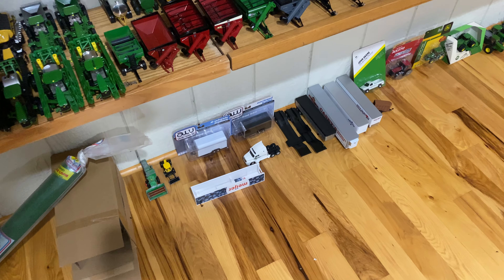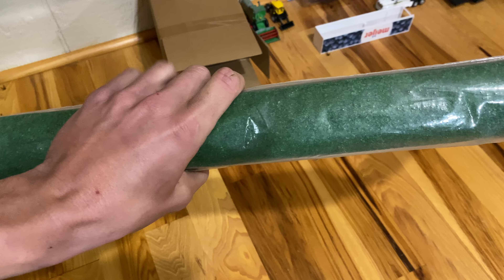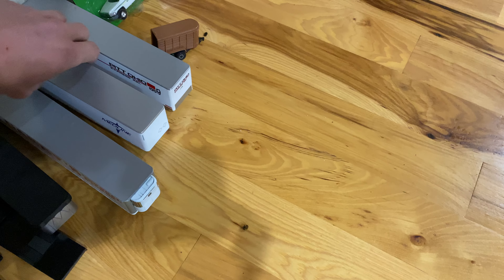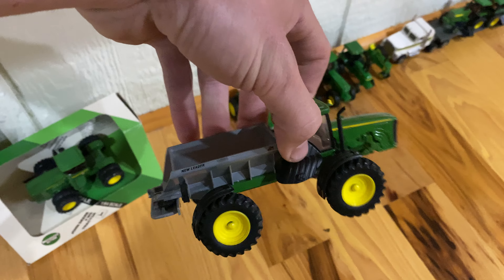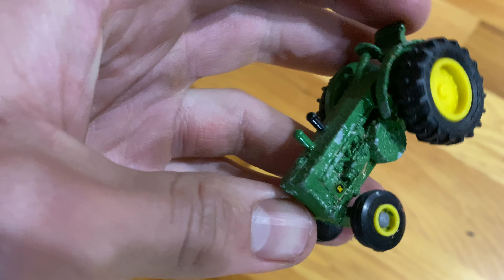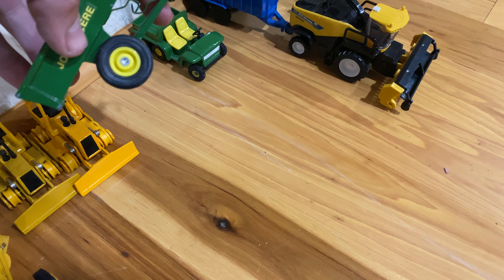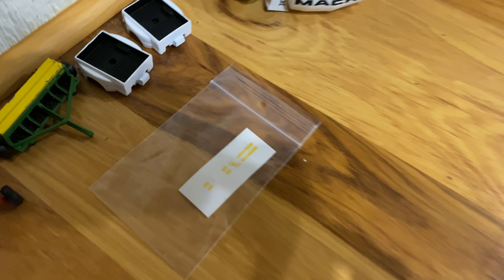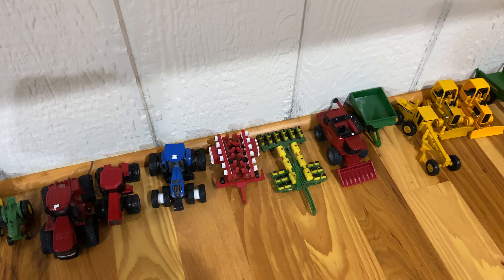Thinning out some items